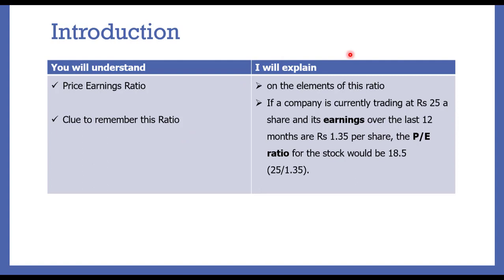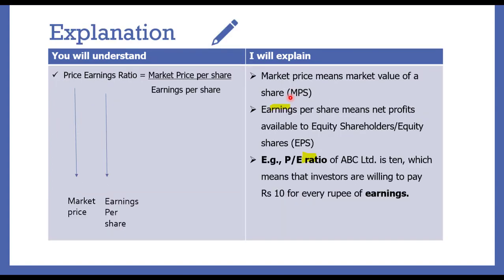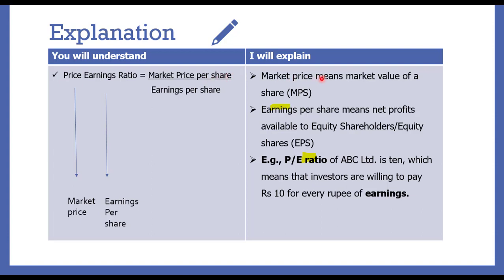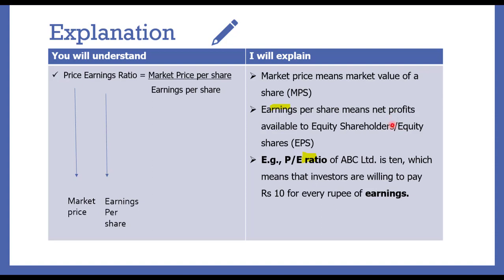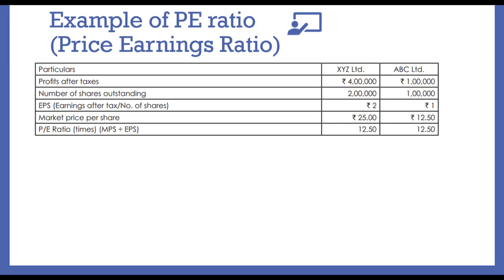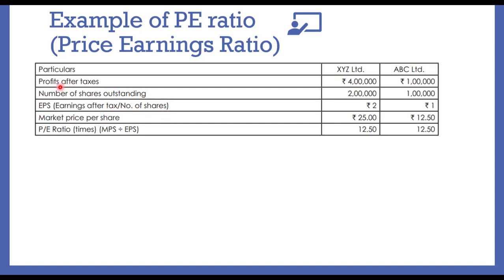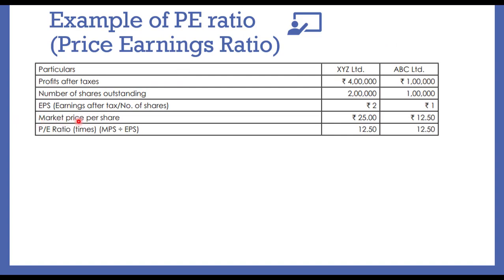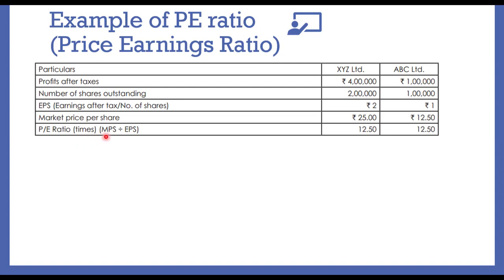PE Ratio | Price Earning Ratio | ICMAI Final | P/E Ratio | Business Valuation | Formula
PE Ratio: Simple explanation to remember for all
Price Earning Ratio is an important topic in ICMAI Final.
This video will be useful to remember the formula.